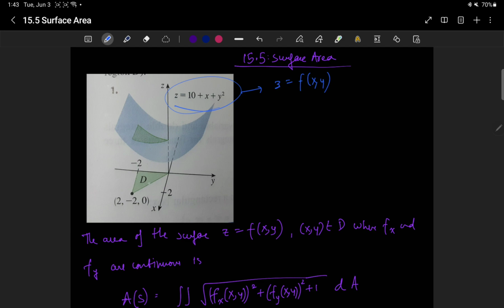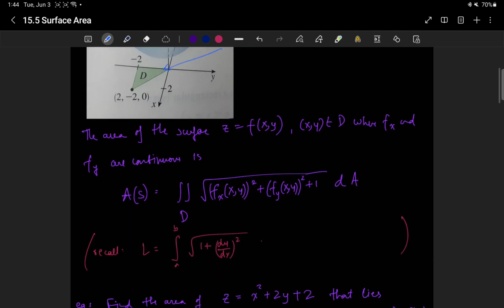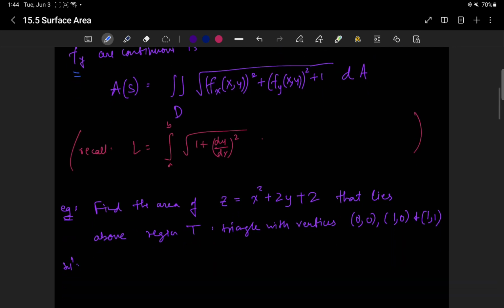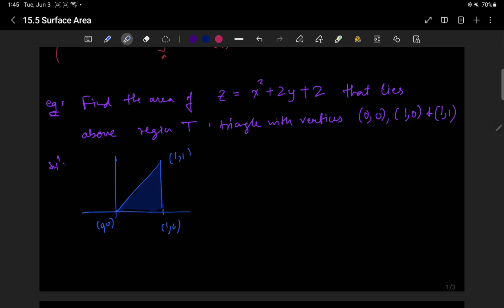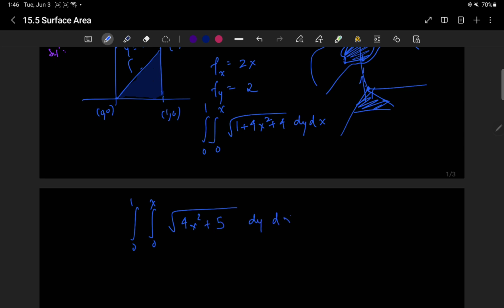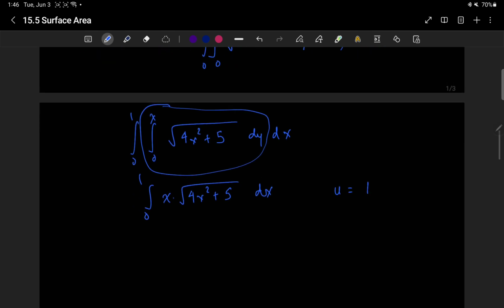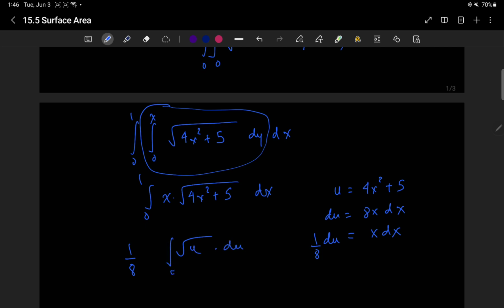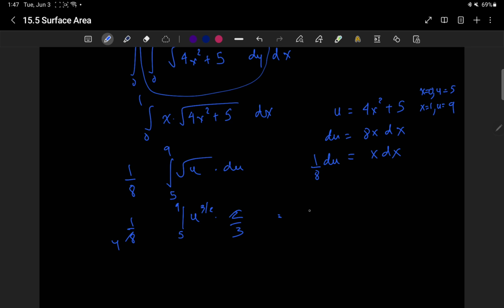15.5.1 Surface Area